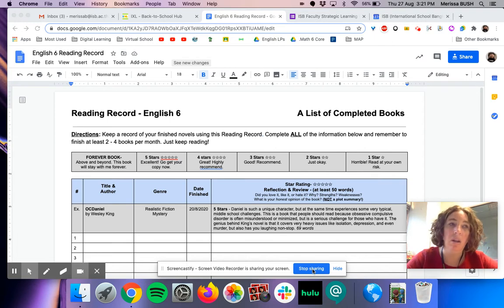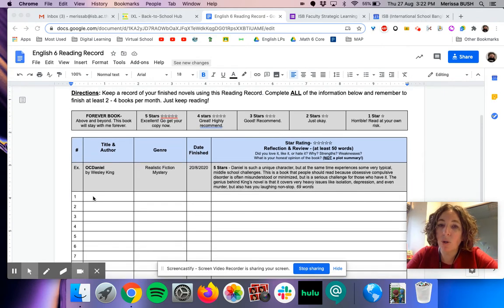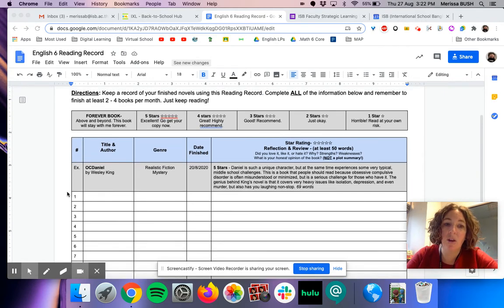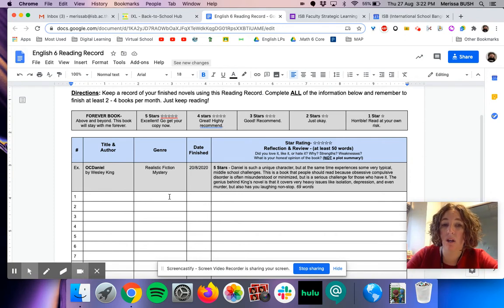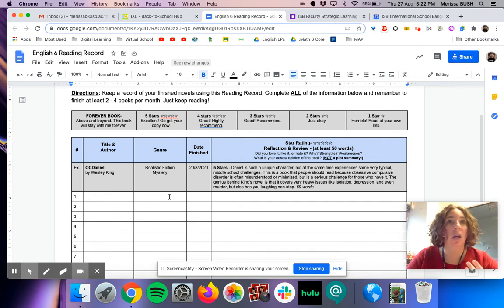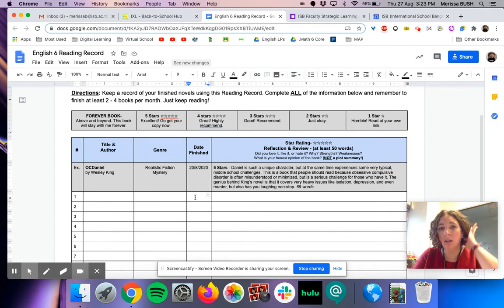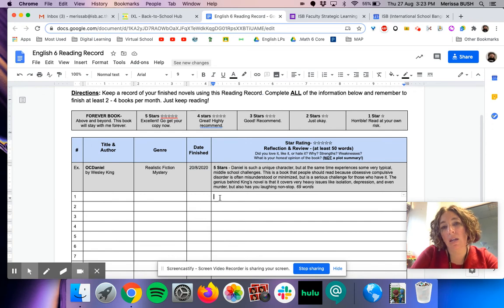Reading Record Screencast